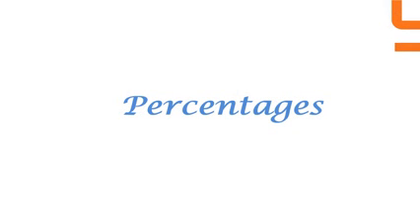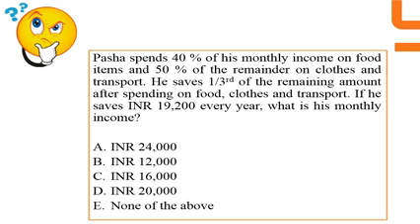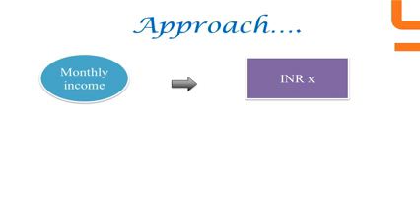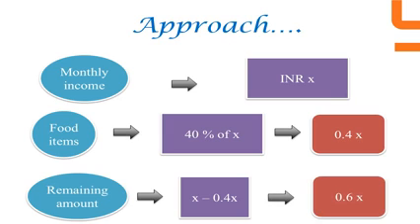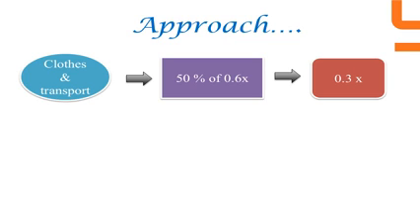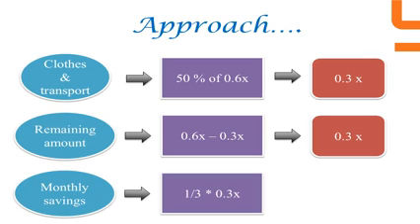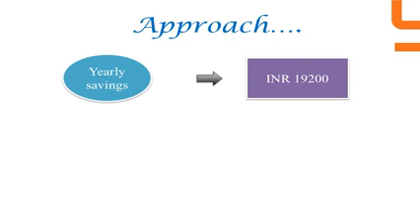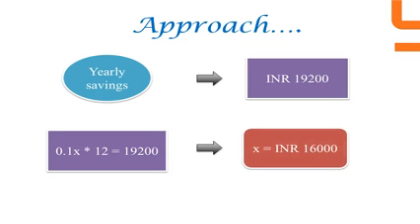11.1 Numerical Reasoning - Percentages - Example 1